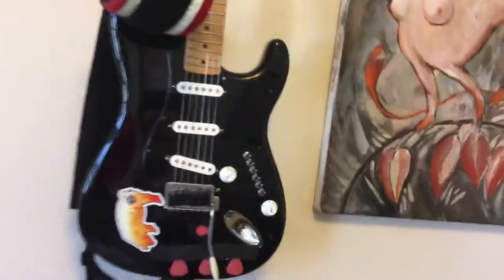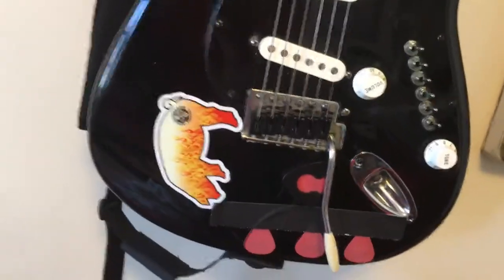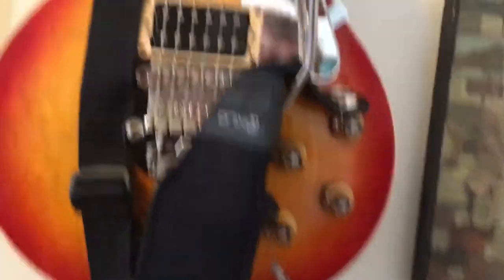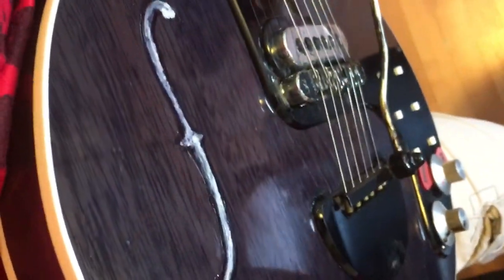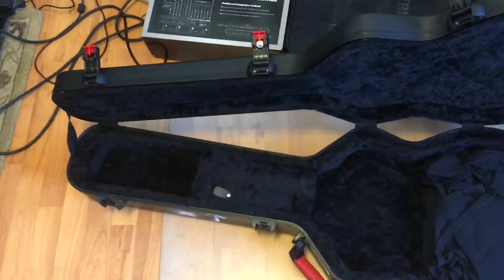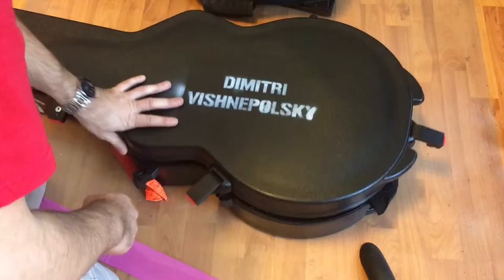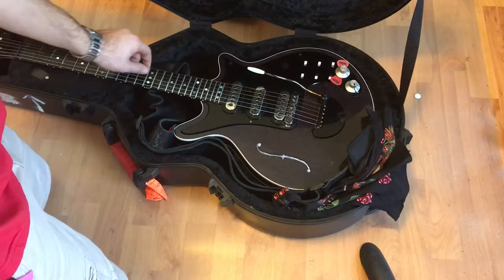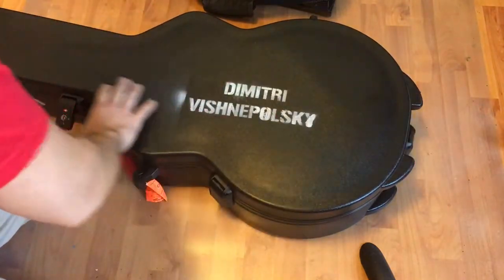How to pack your guitar when traveling/flying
Explaining how to pack your guitar (Strat, Les Paul, other) before flying.

For my Brian May guitar, I'm using Gator Electric Guitar Case GTR335 (for Gibson ES-335)